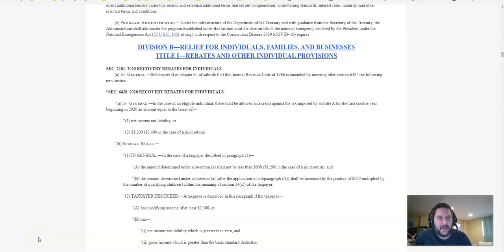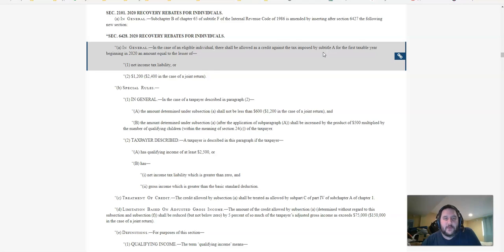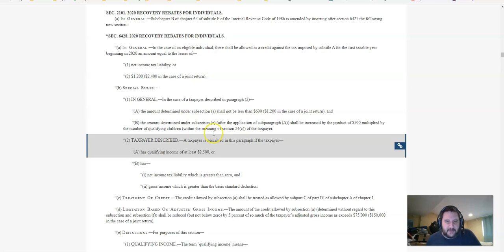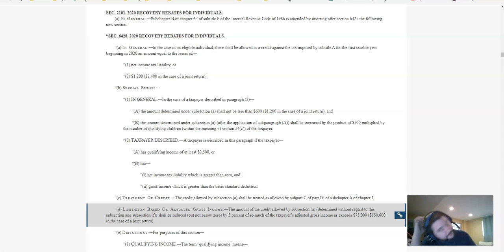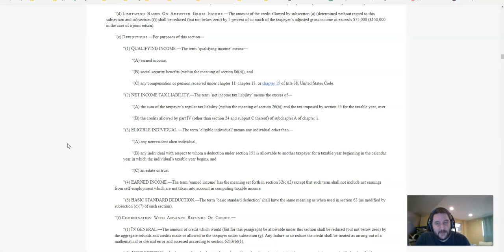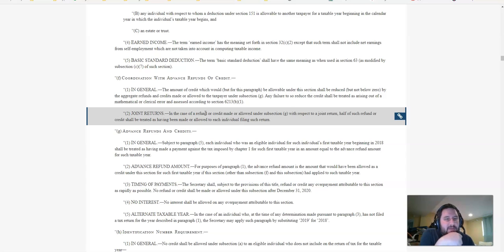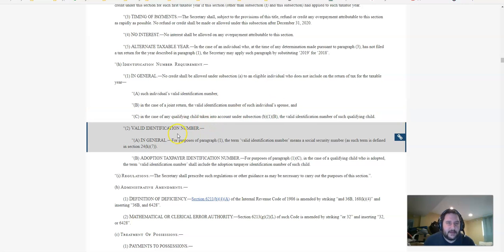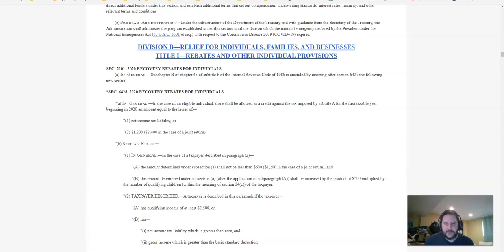CARES Act How Much Are You Going to Get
This is part of a bulk upload. See the blog with all video updates